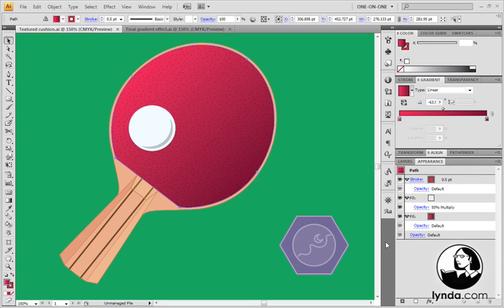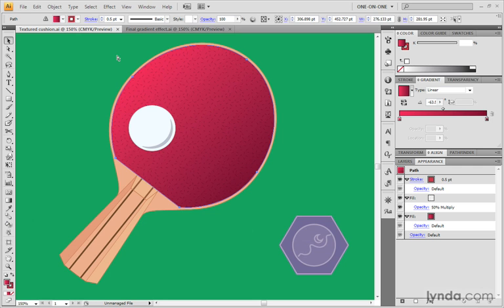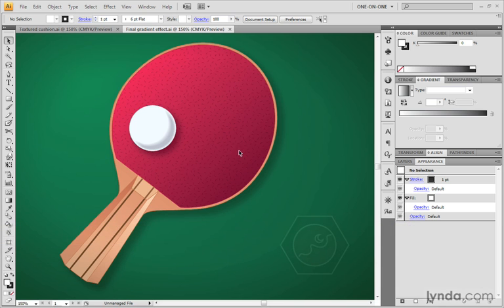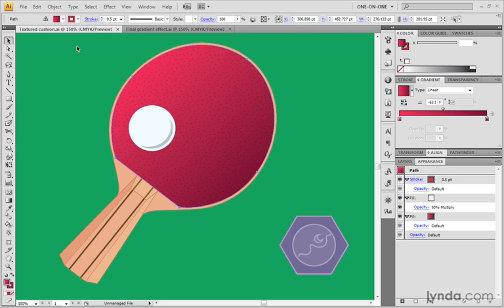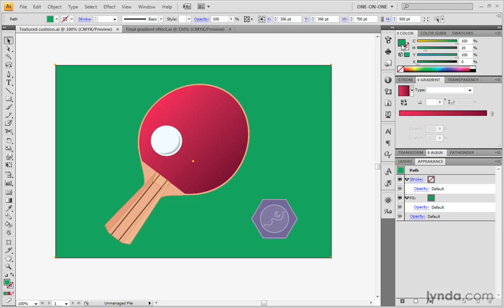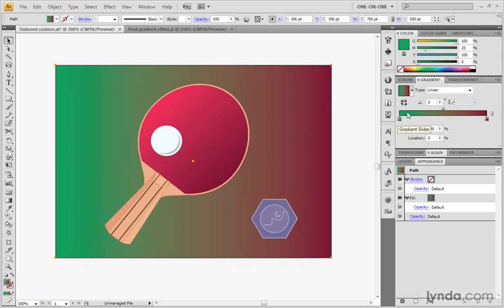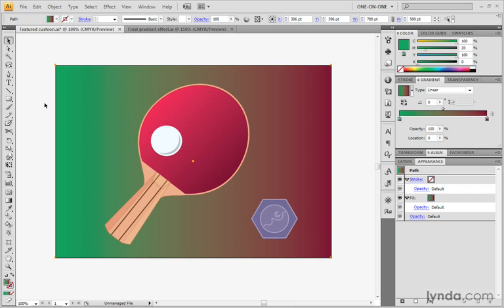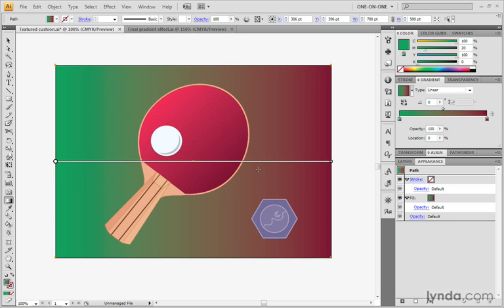15 06 Introducing the new Gradient tool